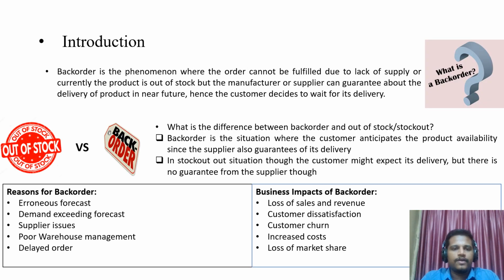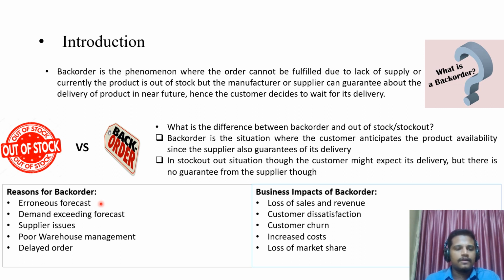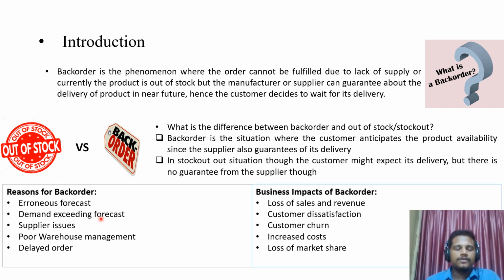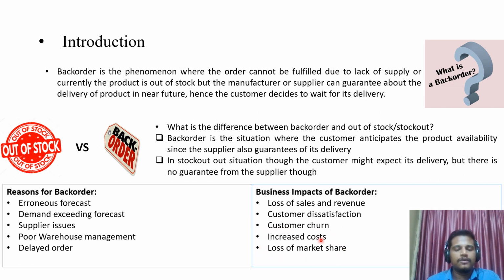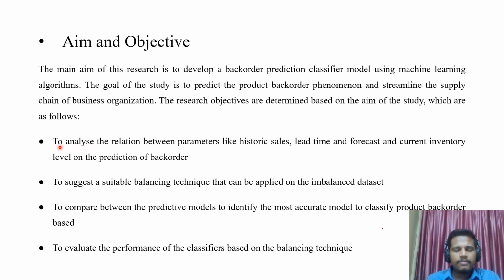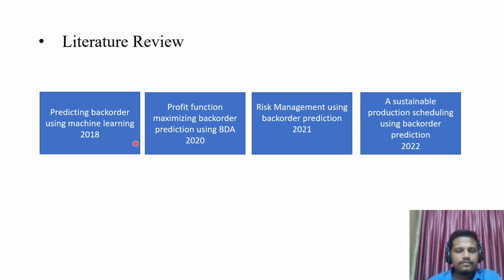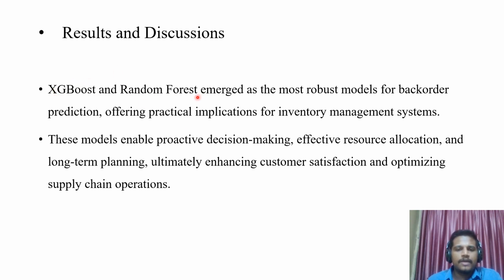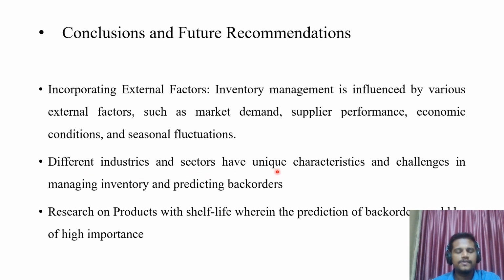MS-DS LJMU Thesis on Predicting product backorder in supply chain using machine learning algorithm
This is my thesis work on prediction of product backorder in supply chain using machine learning algorithm on class imbalanced data submitted as part of curriculum for my research work of Master of Science Data Science program from Liverpool John Moores University